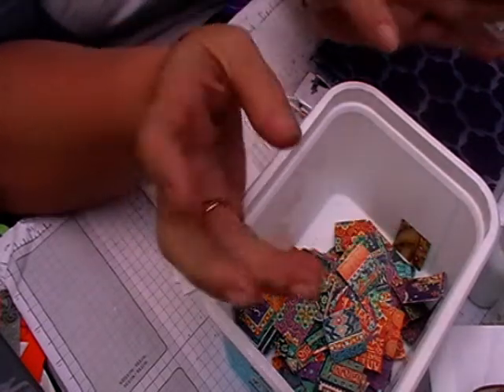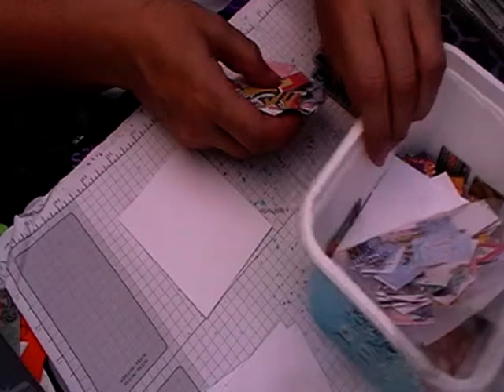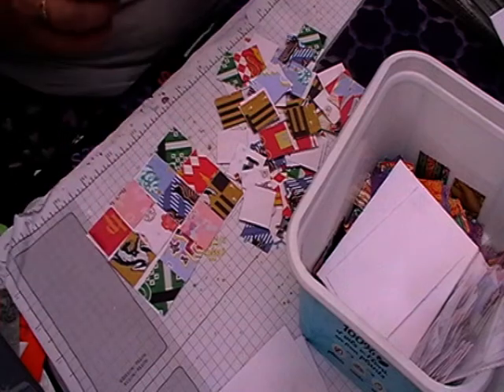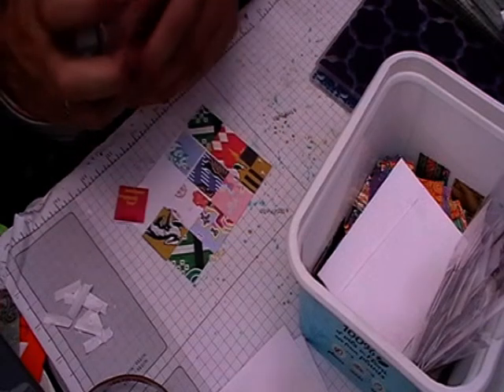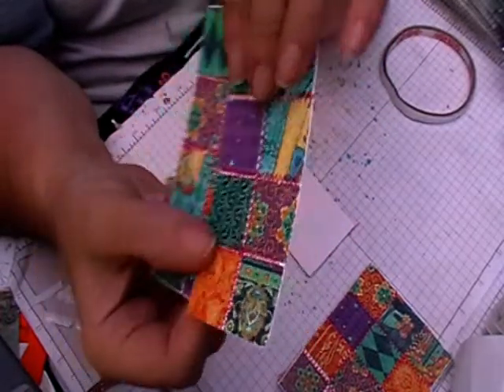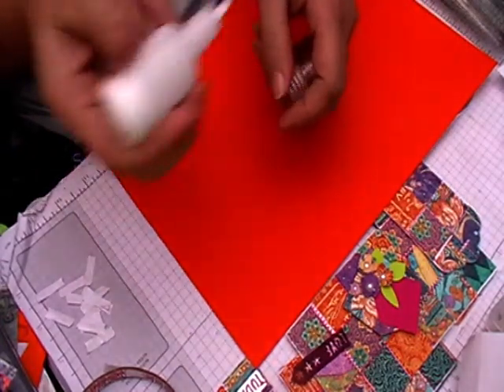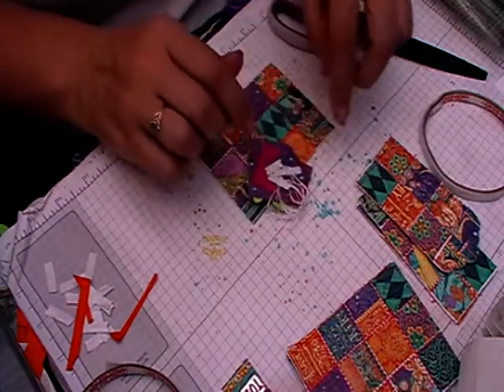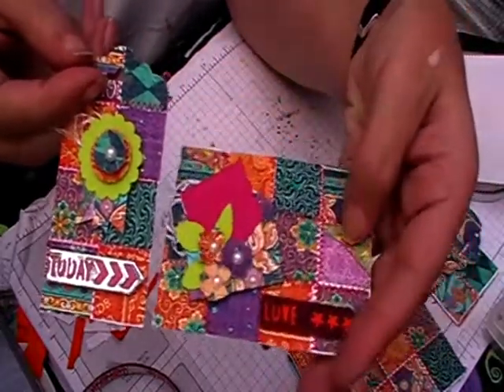how to use your scraps part 1